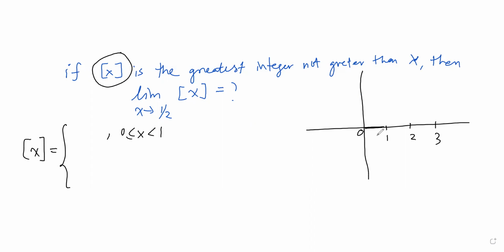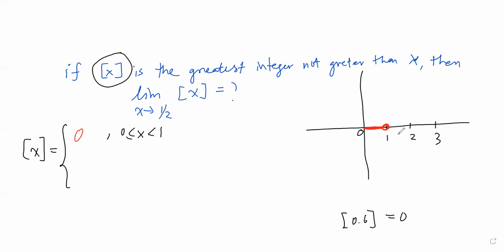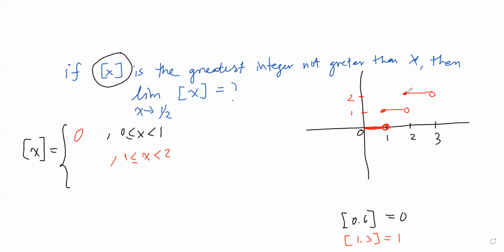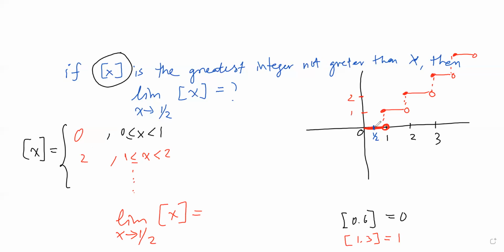Nick's question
Limit of floor function